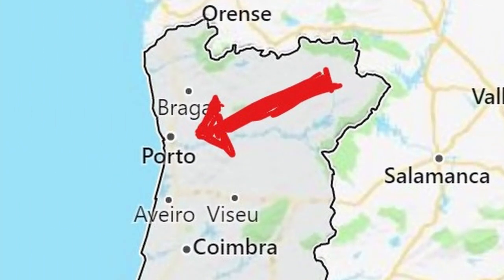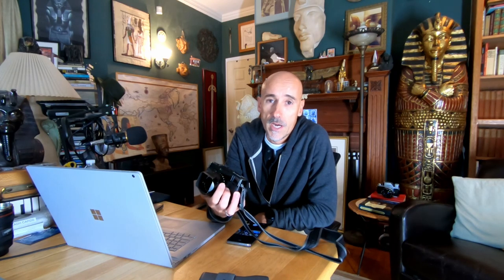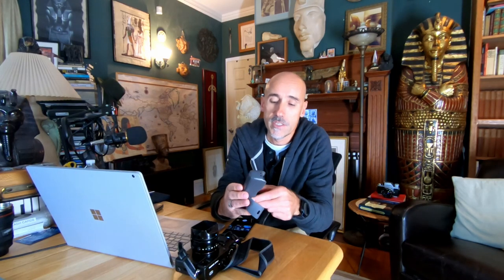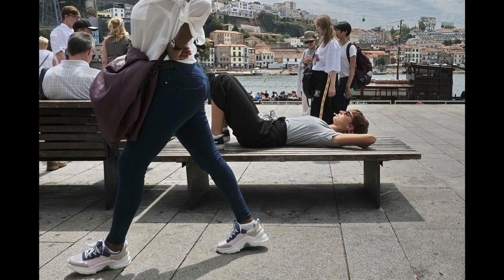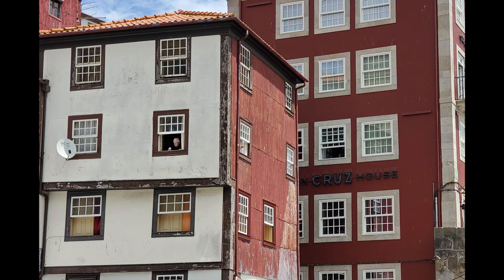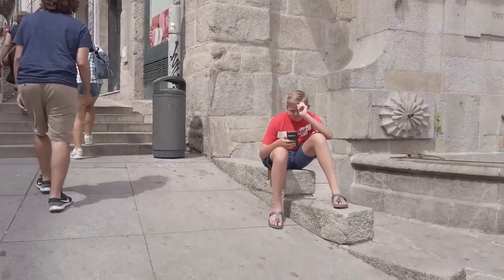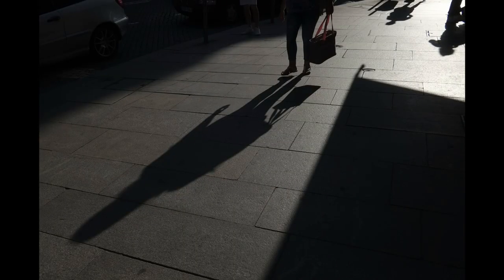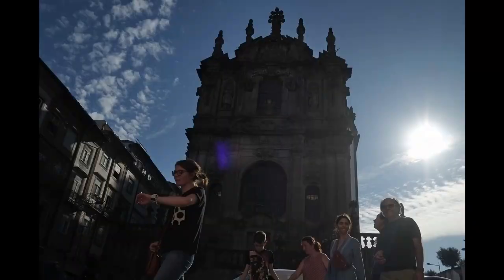On Assignment with Peter Pereira: Porto, Portugal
This episode on On Assignment, I take you to Portugal's second largest city.  Porto.

This northern city of Portugal, known for Port Wine, has tons of photographic opportunities to be had, it's just a matter of walking around it's charming streets, ready to click the shutter when the opportunity arises.  I head out with my Fujifilm X-Pro 1 rangefinder camera looking to capture the essence of this Portuguese city.

Let me show you how I photographed it, and what I was thinking.  There are surprises around every corner, lets go take some photos!